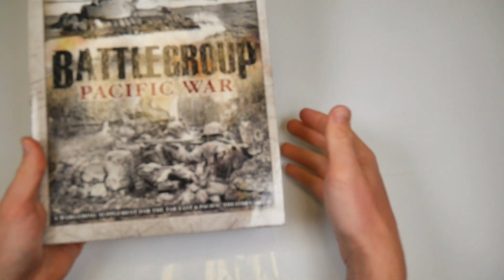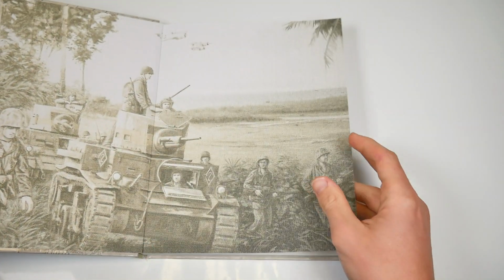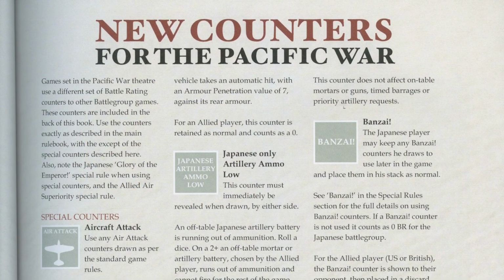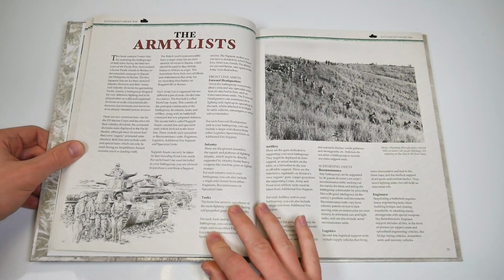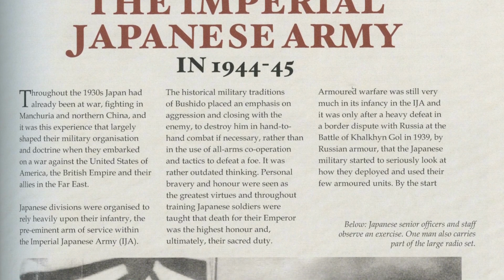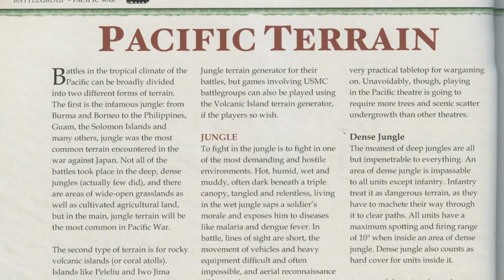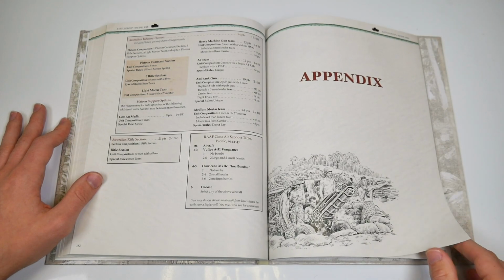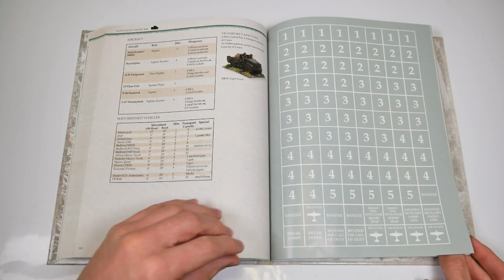Battlegroup: Pacific War | Plastic Soldier Company | Flipthrough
Battlegroup Pacific by Plastic Soldier Company is a 204 page hardback with 6 additional pages of removable reference material, it covers the whole World War Two Pacific campaign from start to finish. Thirteen chapters provide you with a historical overview, new rules, scenarios, and army lists for the combatants. The book is further divided between the island-hopping US experience and the jungle foot-slog of the British and Commonwealth forces.

- Wi Prime -

Want exclusive early access to all our content - Including: The Magazine, Video's, Figure Reviews and more! Visit WargamesIllustrated.net